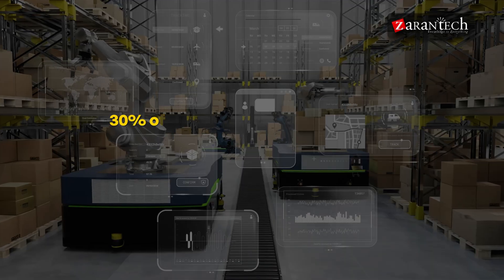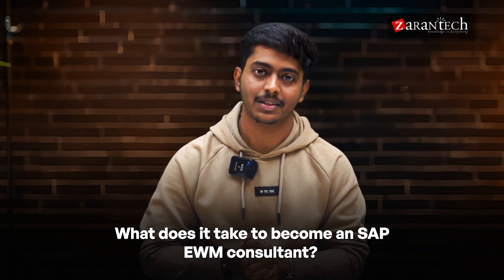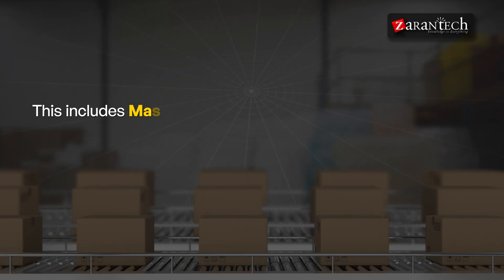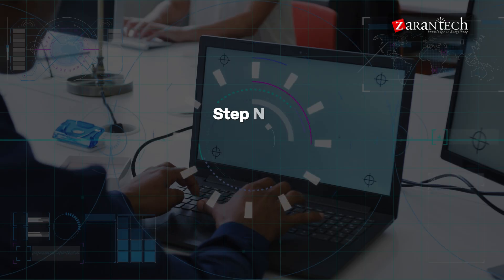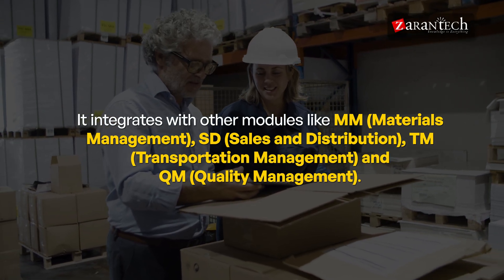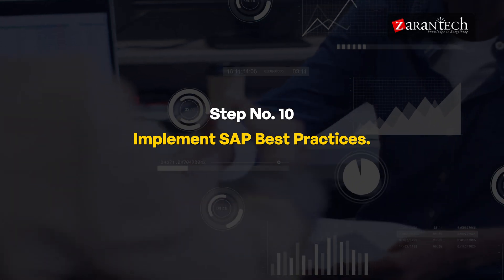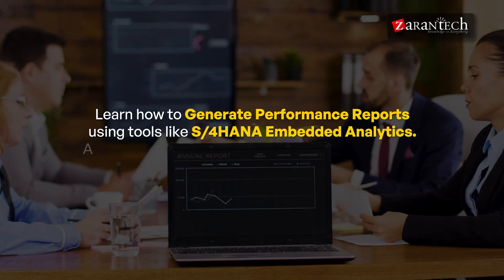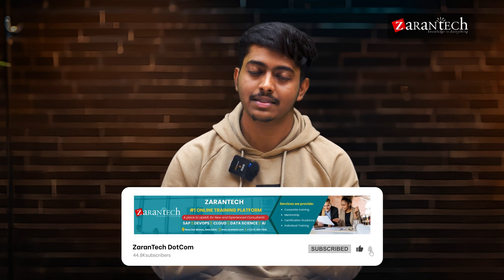Roadmap to Become an SAP EWM Consultant | ZaranTech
Are you prepared to advance the management of your supply chain?  As a SAP EWM expert, you are essential to firms' supply chain optimization.  We'll review the newest tactics and industry best practices in this video to help you improve efficiency, cut expenses, and streamline supply chain operations.  From inventory optimization to warehouse management, we'll explore the best practices to get your supply chain operating efficiently.  This video is full of practical advice and insights to help you stay ahead of the curve in 2025 and beyond, regardless of your level of experience as a SAP EWM consultant.  What're you waiting for, then?  Watch now to learn how to quickly optimize supply chains!

In this video, we explore Internal Warehouse Processes in SAP Extended Warehouse Management (EWM) and how they streamline inventory handling within a warehouse.

✅ What is SAP ECC EWM (Extended Warehouse Management)?
SAP ECC EWM, or Extended Warehouse Management, is a component of SAP's Enterprise Resource Planning (ERP) system. It is designed to optimize and automate warehouse processes, providing greater control and visibility over inventory and warehouse operations.

✅ About the SAP ECC EWM (Extended Warehouse Management) Full Course?
SAP EWM stands for Extended Warehouse Management. As the name suggests s, it is a warehouse management system with an extended range of functions. Essentially, the SAP EWM System supports the entire warehouse logistics, the processing of all goods movements, and warehouse management. All ERP products are moving to SAP, the most talked-about SAP innovation in recent times. This evolution intensifies the demands on SAP EWM to best leverage the features and capabilities of the SAP HANA database.

✅ Benefits of this, SAP ECC EWM (Extended Warehouse Management) Full Course
👉 Understand insights on basic ERP and EWM Integration
👉 Gain knowledge on Warehouse Structure and EWM Master data
👉 Understand inbound processing using EWM and Learn QIE and ERP Quality Management
👉 Integrate Delivery Documents and Create a rule for Warehouse Order

✅ Features of SAP ECC EWM (Extended Warehouse Management) Full Course
👉 Assessments
👉 Lab Documents
👉 Certification Q&A
👉 Course Completion Certificate
👉 E-Books
👉 Certification Guides
👉 Configuration Docs
👉 Cheat Sheet